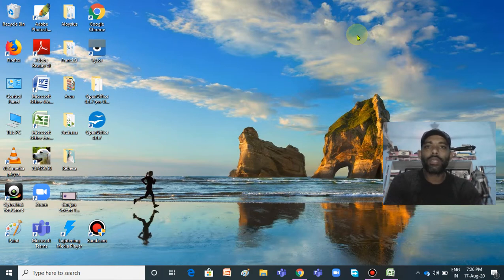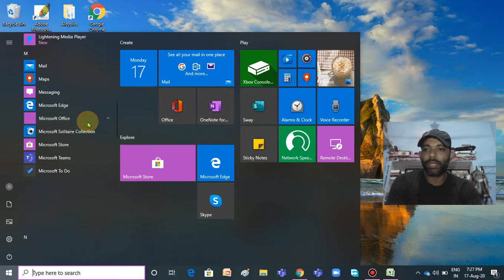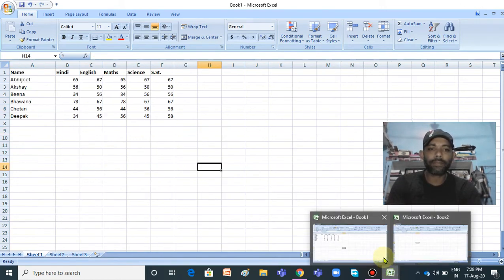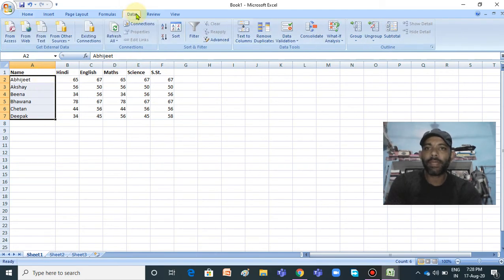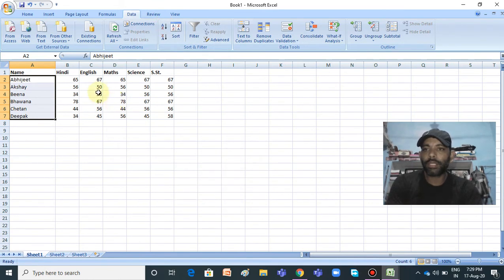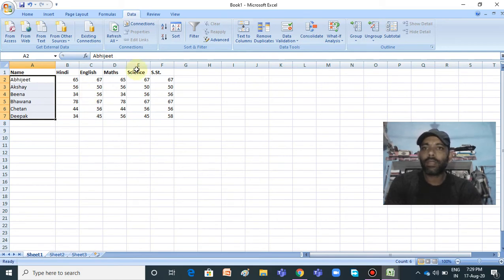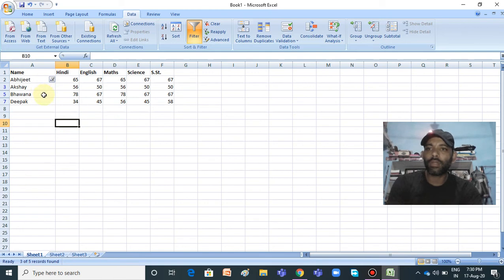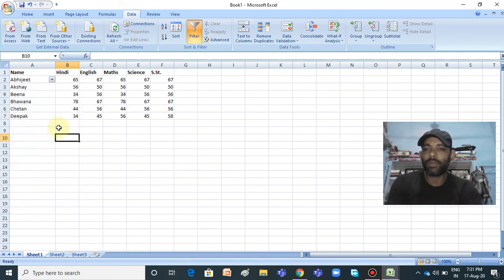Sorting and filtering in MS Excel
Sorting and filtering in Excel
Sorting data and filtering data in MS Excel
Sorting and filtering data in MS Excel